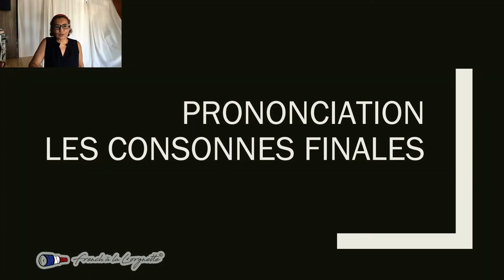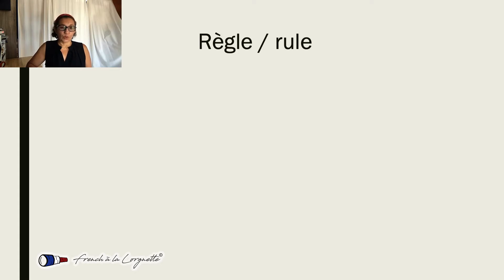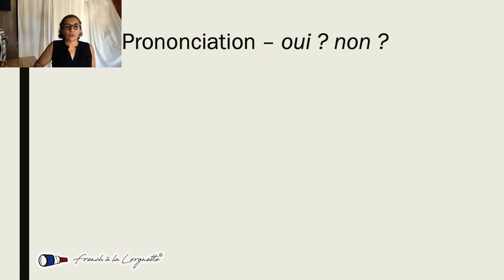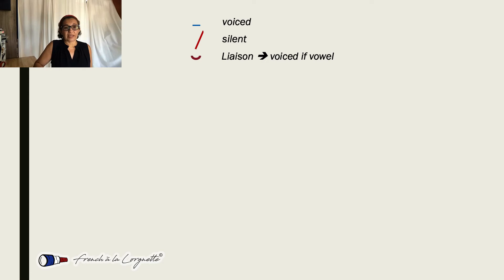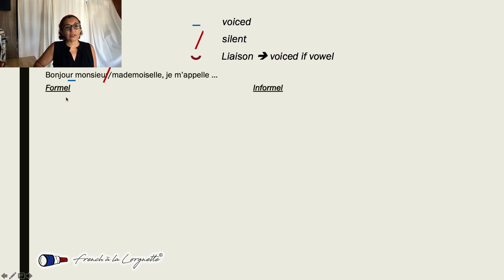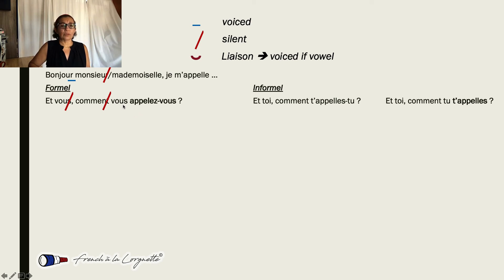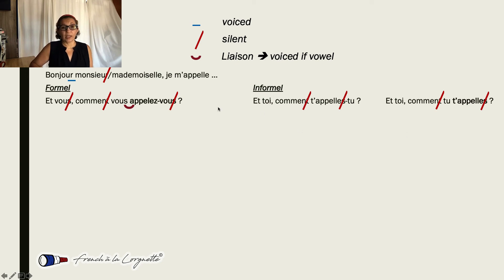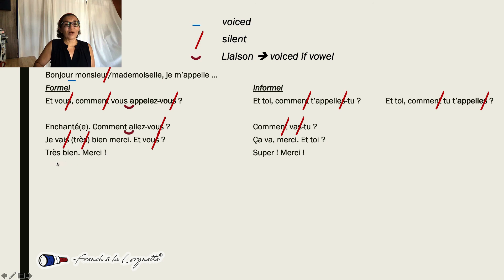French final consonants pronunciation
About when to pronunce or not final consonants in French.
French à la Lorgnette is a channel for short French grammar and pronunciation tutorials from beginners to more advanced learners.
It is aimed first at my students at UC Santa Cruz (California) and therefore follows their curriculum. Any learner of French might find these videos useful.